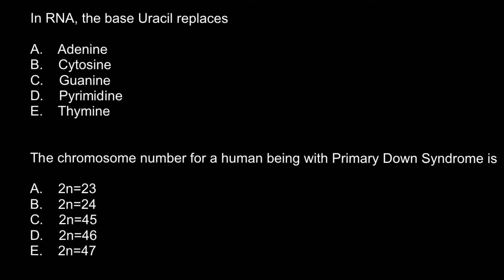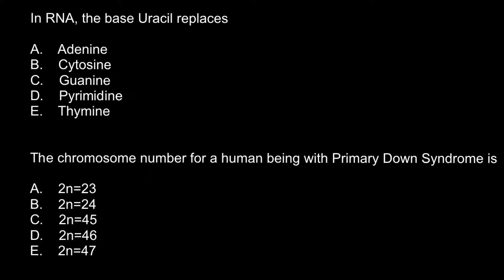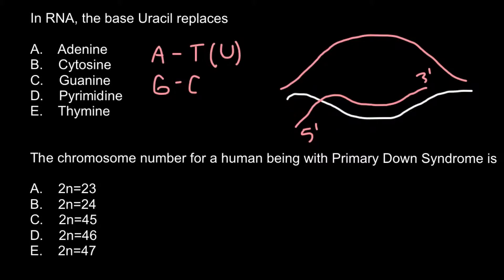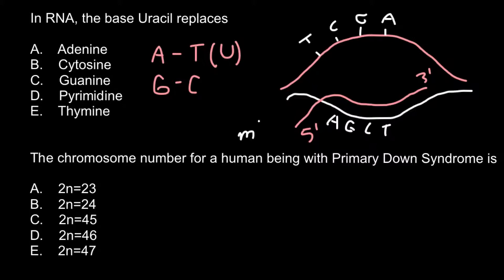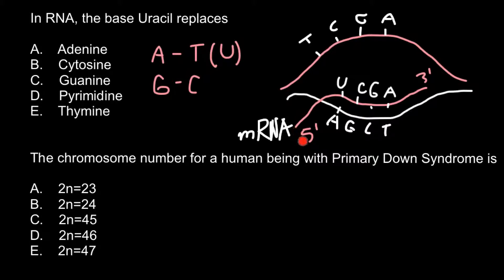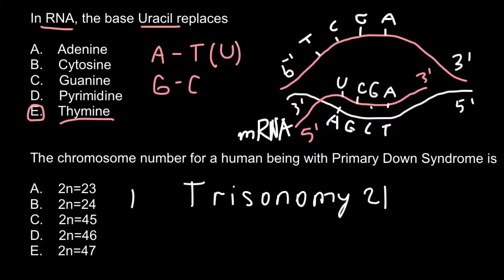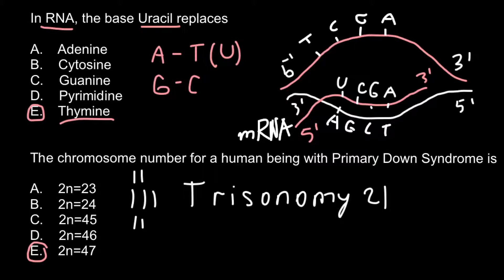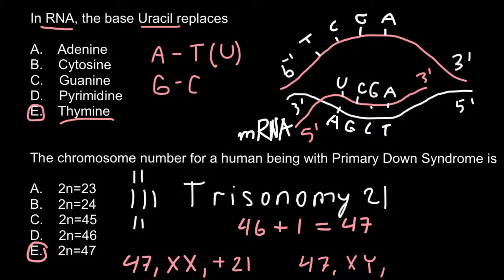Down syndrome genetics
DescriptionDown syndrome (DS or DNS) or Down's syndrome, also known as trisomy 21, is a genetic disorder caused by the presence of all or part of a third copy of chromosome 21. It is typically associated with physical growth delays, characteristic facial features, and mild to moderate intellectual disability. The average IQ of a young adult with Down syndrome is 50, equivalent to the mental age of an 8- or 9-year-old child, but this varies widely.

Down syndrome can be identified during pregnancy by prenatal screening followed by diagnostic testing, or after birth by direct observation and genetic testing. Since the introduction of screening, pregnancies with the diagnosis are often terminated. Regular screening for health problems common in Down syndrome is recommended throughout the person's life.

Education and proper care have been shown to improve quality of life. Some children with Down syndrome are educated in typical school classes, while others require more specialized education. Some individuals with Down syndrome graduate from high school and a few attend post-secondary education. In adulthood, about 20% in the United States do paid work in some capacity with many requiring a sheltered work environment. Support in financial and legal matters is often needed. Life expectancy is around 50 to 60 years in the developed world with proper health care.

Down syndrome is one of the most common chromosome abnormalities in humans, occurring in about one per 1000 babies born each year. In 2013 it resulted in 36,000 deaths down from 43,000 deaths in 1990. It is named after John Langdon Down, the British doctor who fully described the syndrome in 1866. Some aspects of the condition were described earlier by Jean-Étienne Dominique Esquirol in 1838 and Édouard Séguin in 1844. The genetic cause of Down syndrome—an extra copy of chromosome 21—was identified by French researchers in 1959.